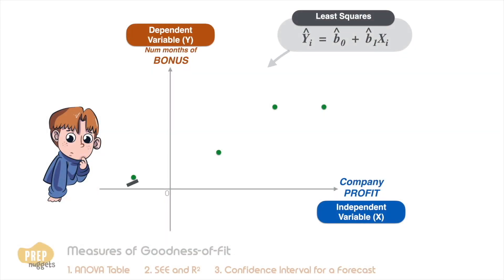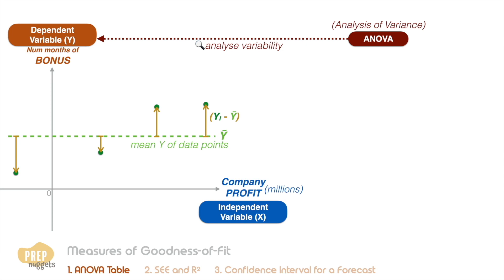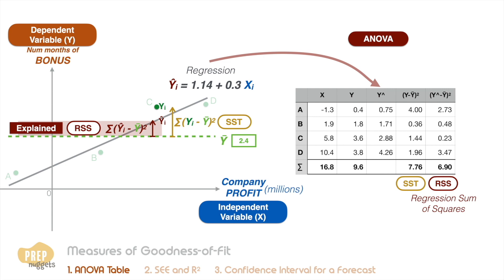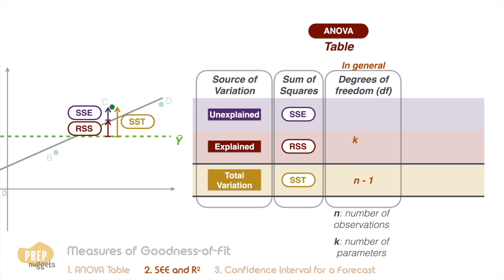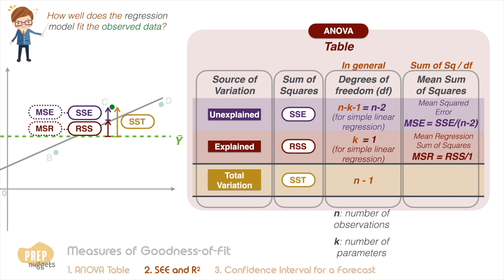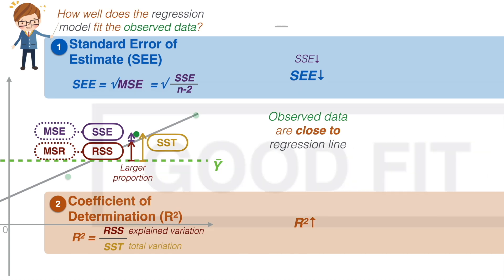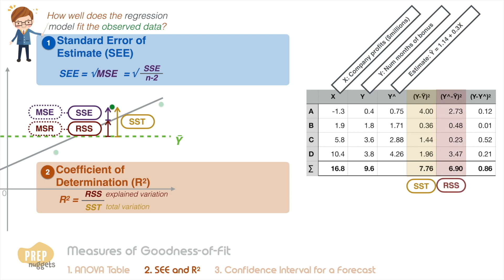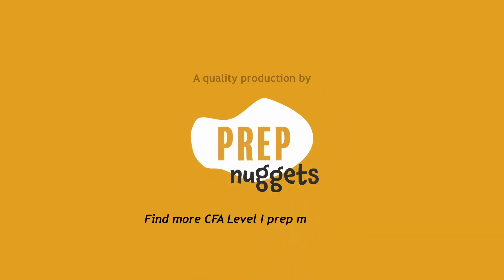CFA® Level I Quantitative Methods - Simple Linear Regression (ANOVA, SEE, R2)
ANOVA (Analysis of Variance) is a statistical test used to determine if there is a significant difference between the means of two or more groups. In simple linear regression, ANOVA is used to determine if the regression model is significantly better than just predicting the mean of the dependent variable.

SEE (Standard Error of the Estimate) is a measure of the accuracy of the regression model. It represents the average distance that the observed values fall from the regression line. A smaller SEE indicates a better fitting model.

R-squared is a measure of how well the regression model fits the data. It represents the percentage of the variance in the dependent variable that is explained by the independent variable. A higher R-squared value indicates a better fitting model.